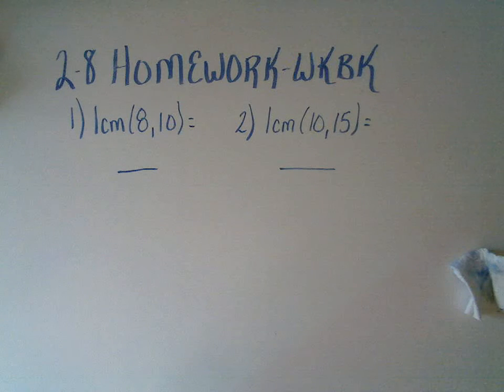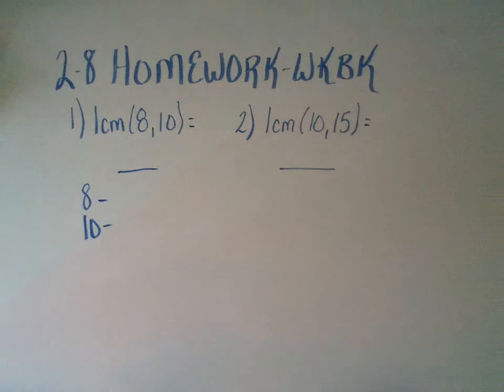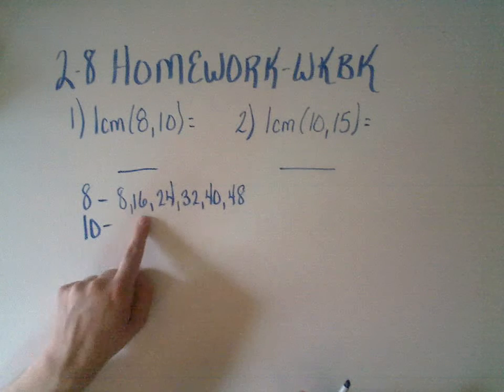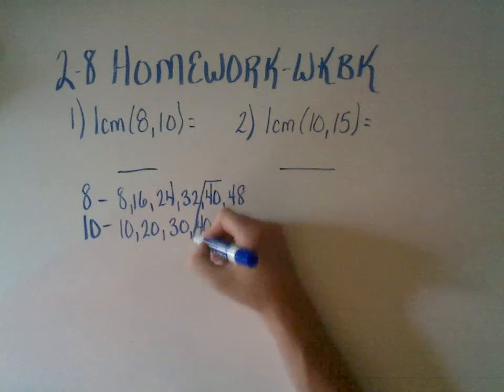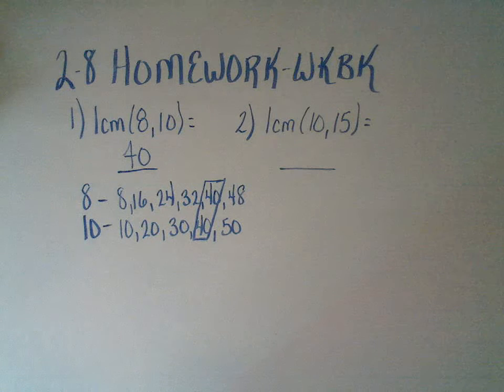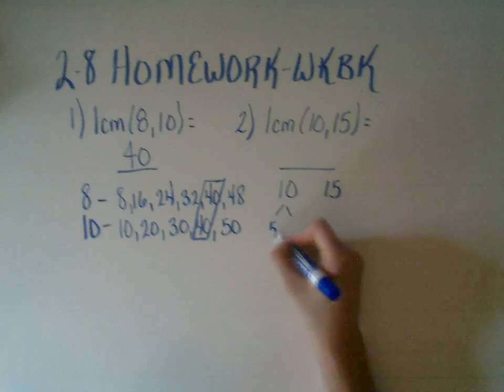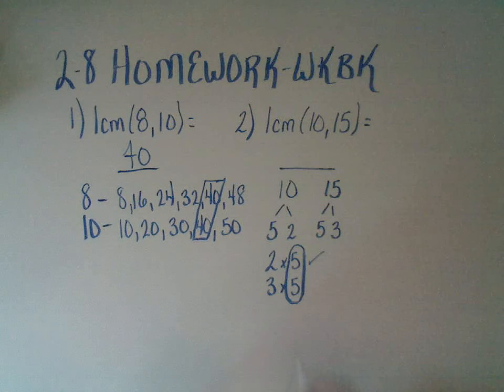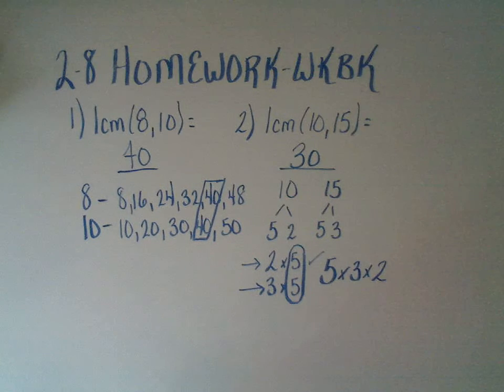Seventh Grade Homework Helper Workbook 2.8 - Part A